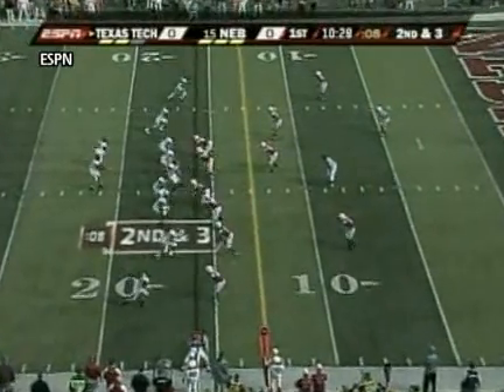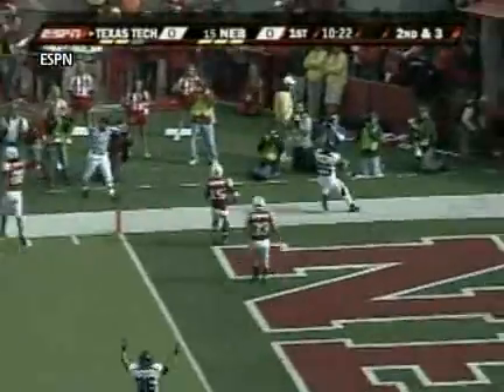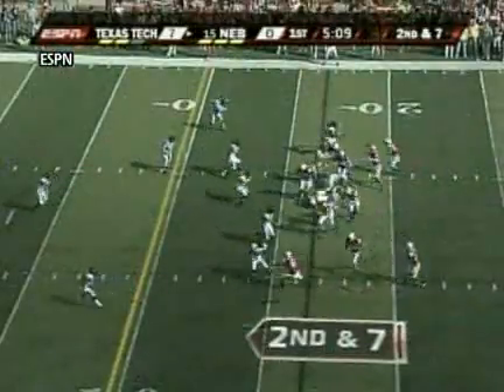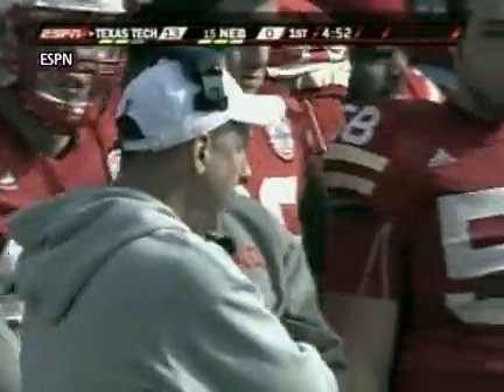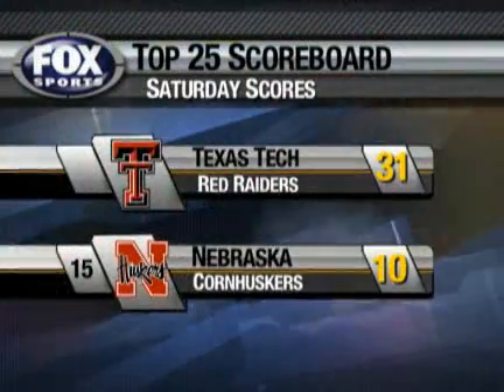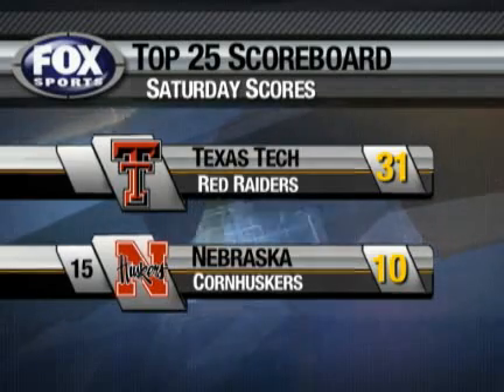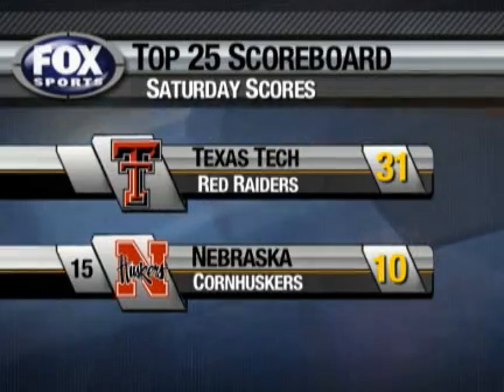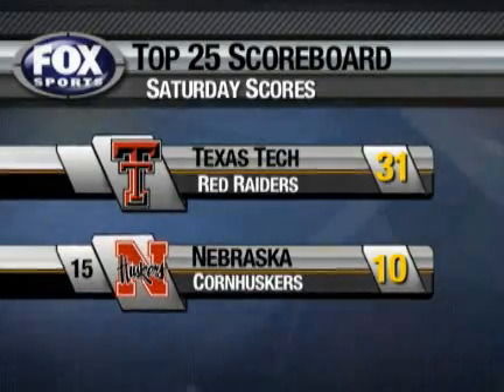Nebraska Football vs. Texas Tech 2009 (FoxSports.com)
Texas Tech 31, Nebraska 10 - Video from FoxSports.com